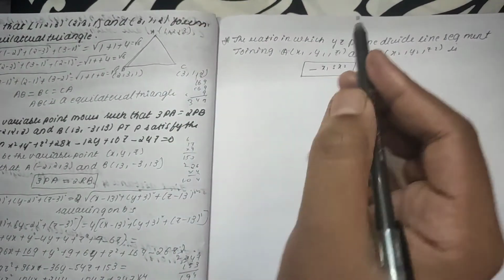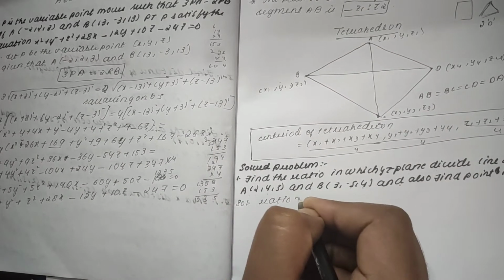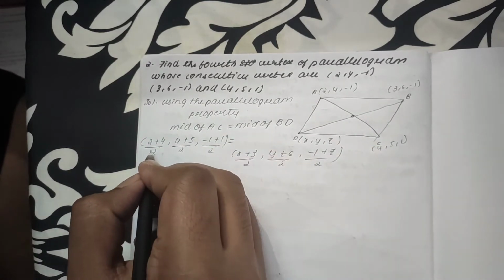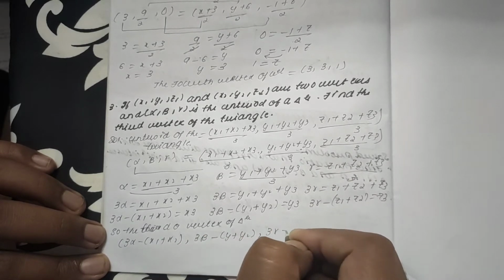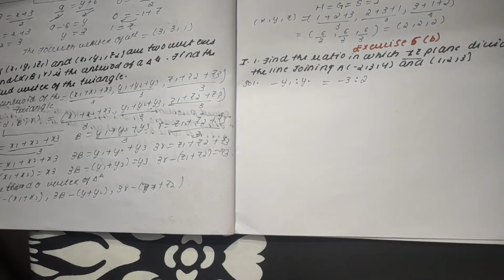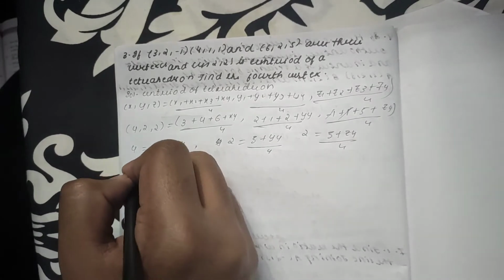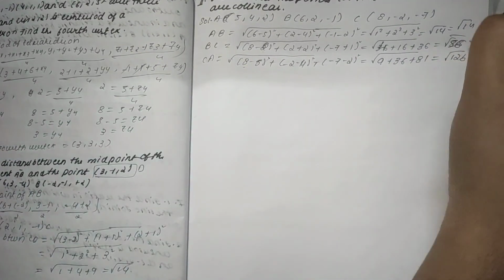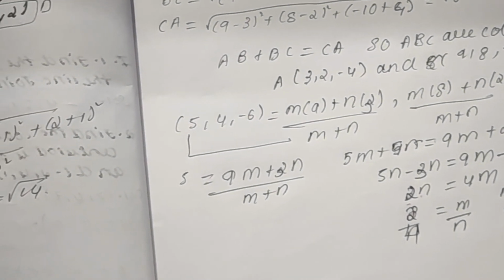Intermediate 1 St year examples and exercise 5b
hi amigos
In this series I am under taking 1 hour challenge
join with me to complete it
continue the love for maths